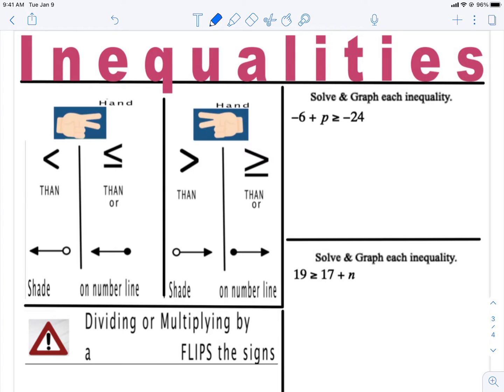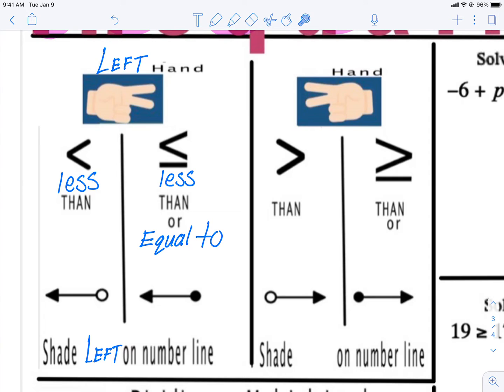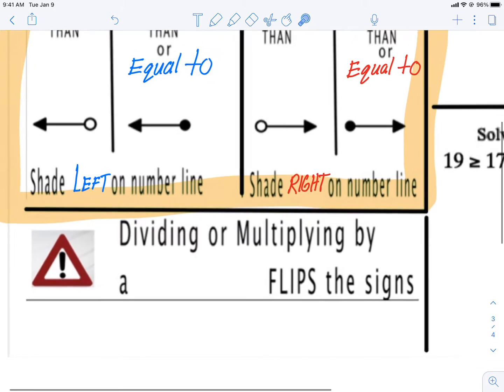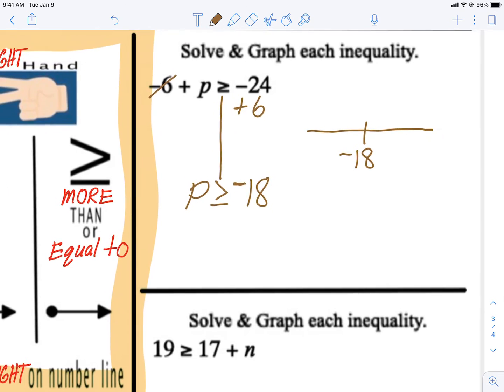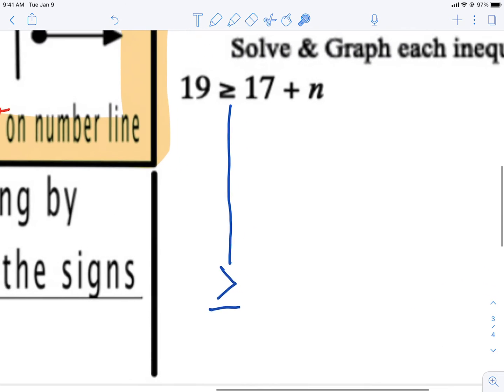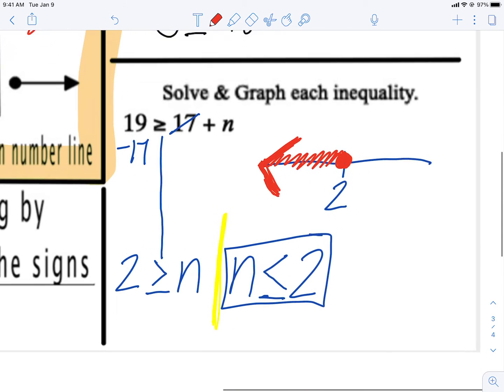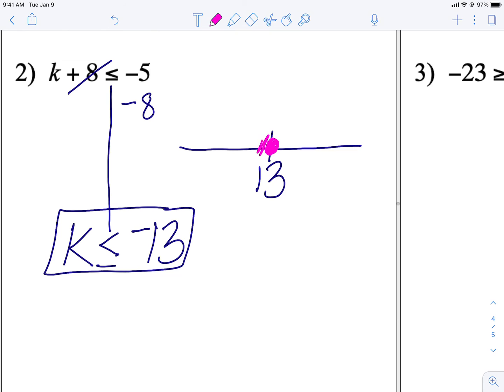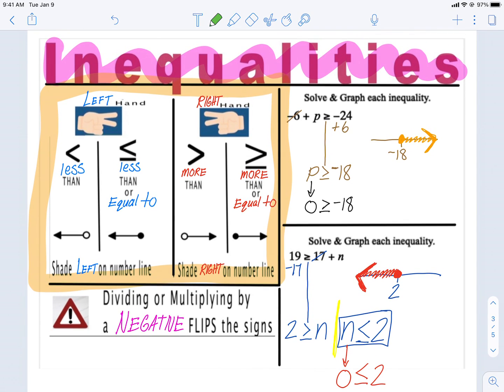Inequalities 1 VIDEO LESSON